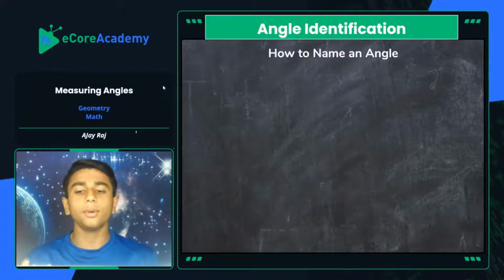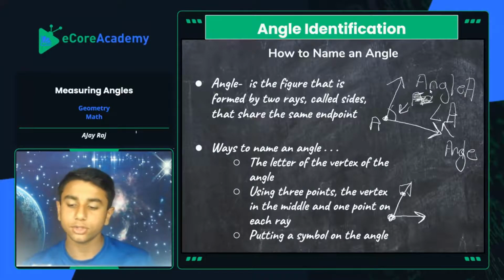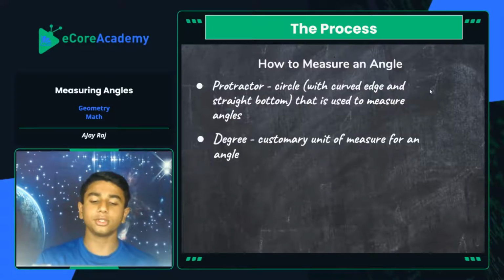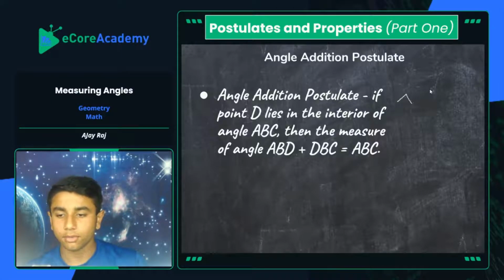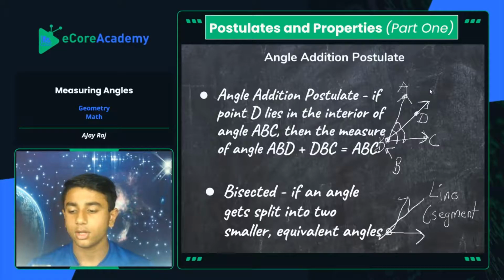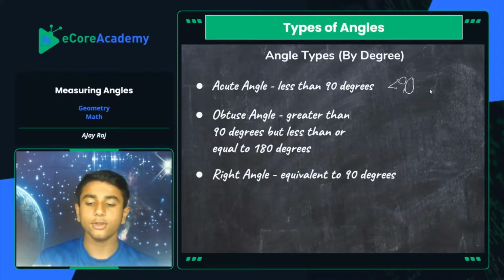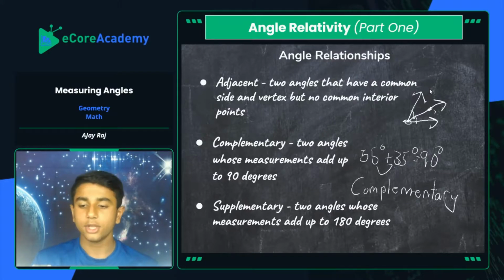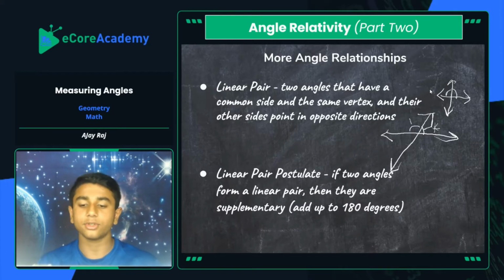Measuring Angles | eCoreAcademy | AJay Raj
Welcome back, learners! This video is very similar to our previous Geometry video which was all about measuring length. This video is all about the different properties of angles in Geometry, angle relationships, types of angles, and how to measure angles. Hope that you all enjoy!